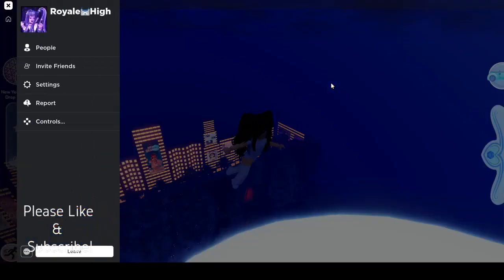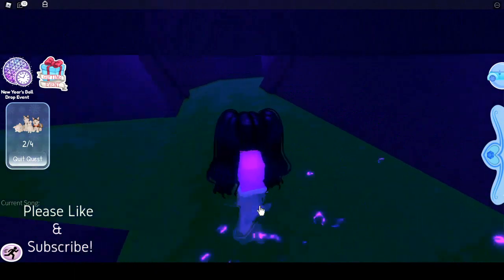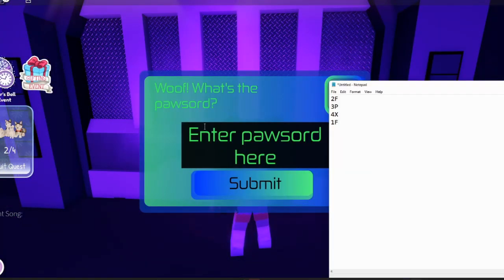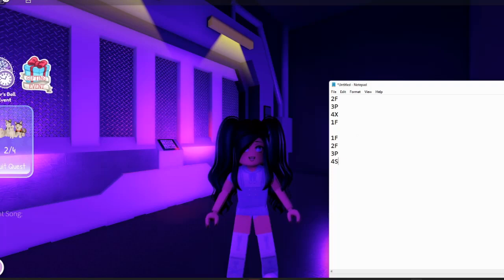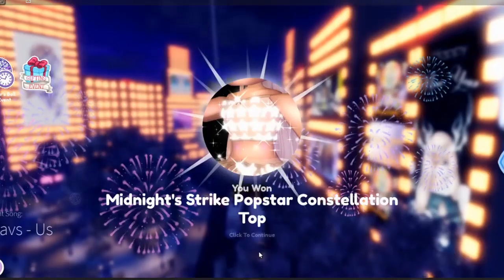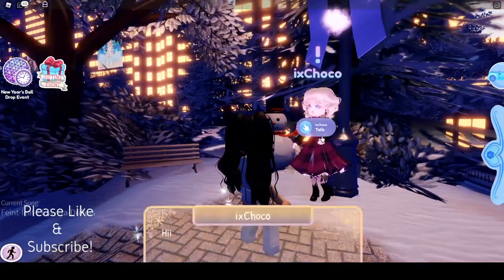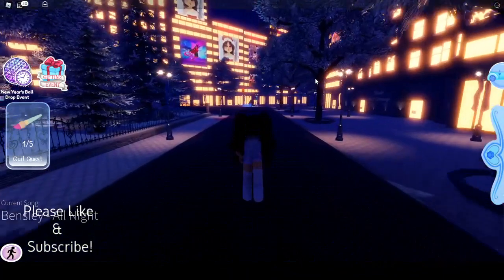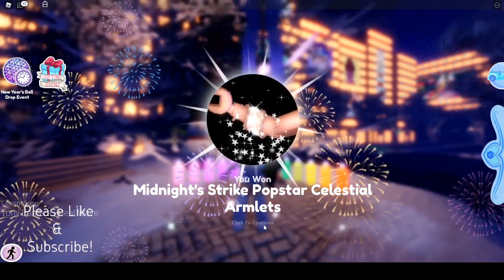Last Chance to Get Free Midnight's Strike Popstar Set in Royale High! Full Tutorial For All 6 Quests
In this video I show you how to get the Midnight's Strike Popstar set for FREE in Roblox Roblox High!  I provide you with a full tutorial for all six New Years 2022 Quests to get the free Popstar items.

Timestamps for the Quests:
0:49  Vioncii's Bag Quest for Free Popstar Heels
7:05  ReddytheTeddy's Shell Quest for Free Popstar Microphone
13:51  Barbie and Launce's Puppy Quest for Free Popstar Top
23:33  JamJamJoo's Bunny Quest for Free Popstar Skirt
27:53  IxChoco's Paint Quest for Free Popstar Armlets
30:30  RH Scripter's Quest for Free Popstar Hair Bow